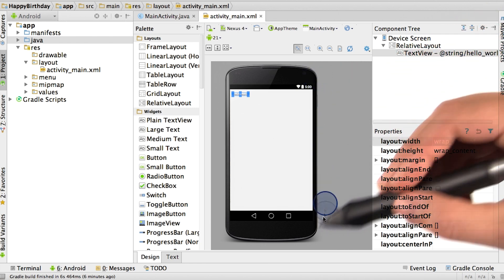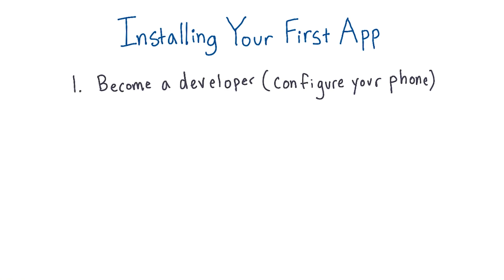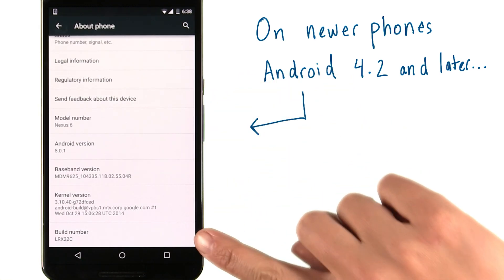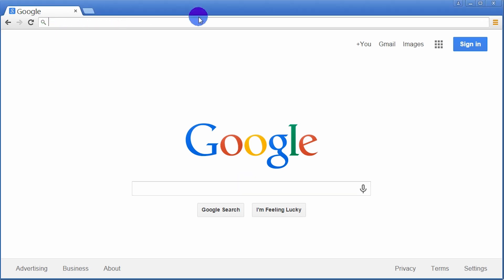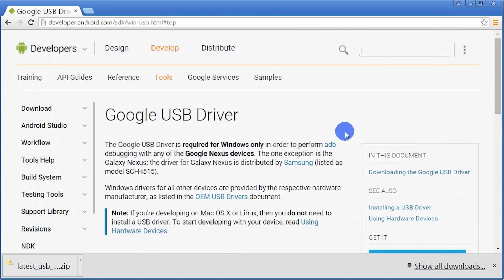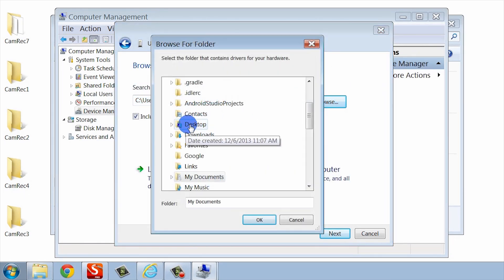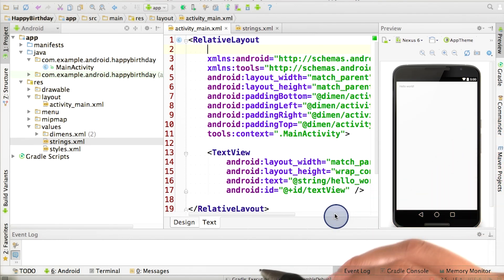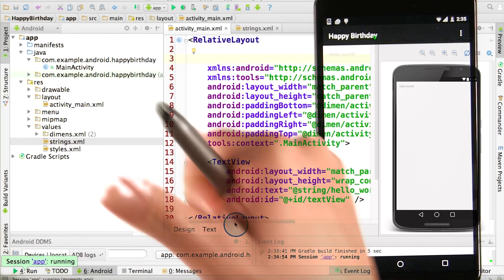Running Hello World On Your Phone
This video is part of the Udacity course "How to Install Android Studio".